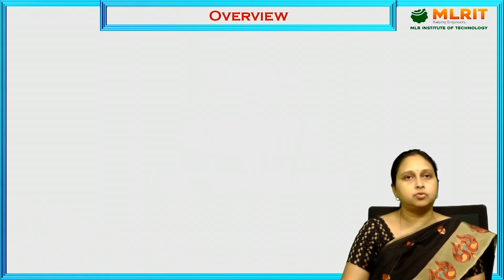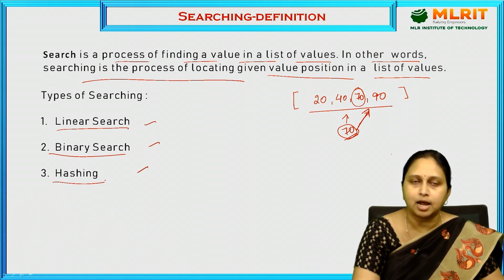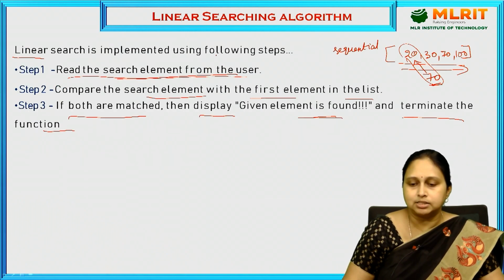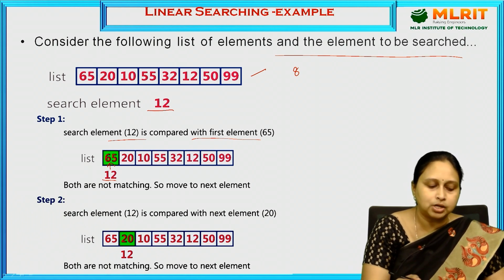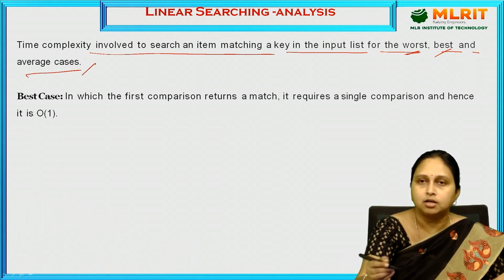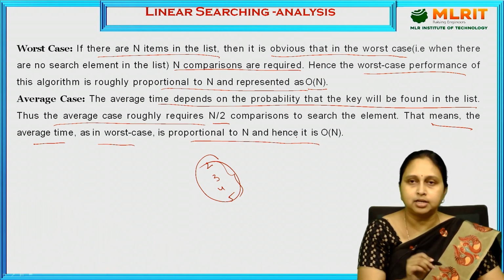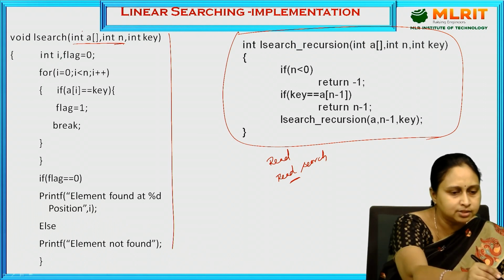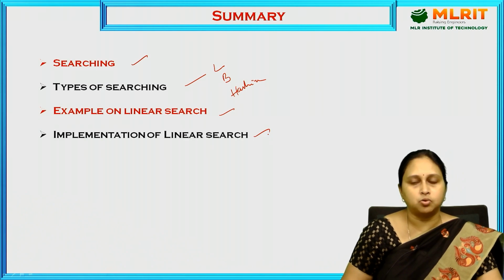LEC47| DATA STRUCTURES| Linear Search by Mrs. N. Thulasi Chitra